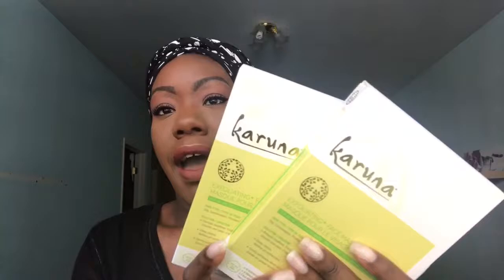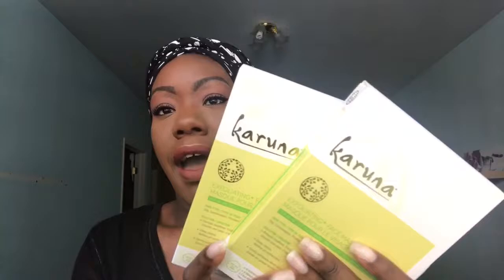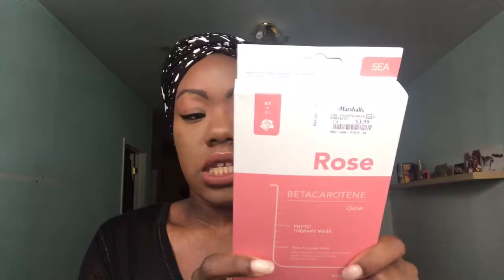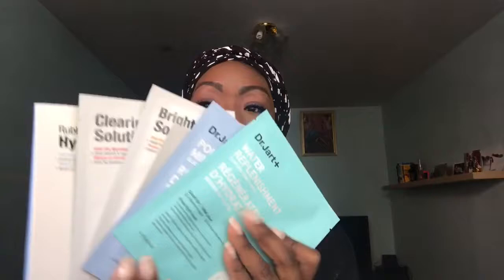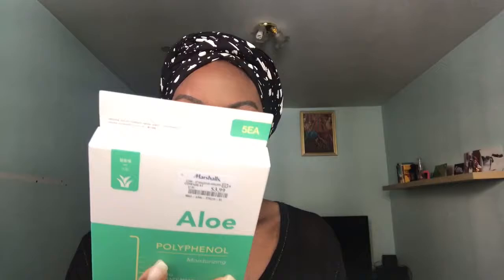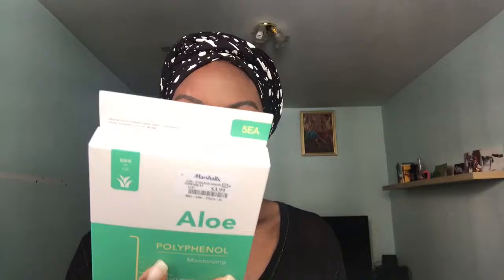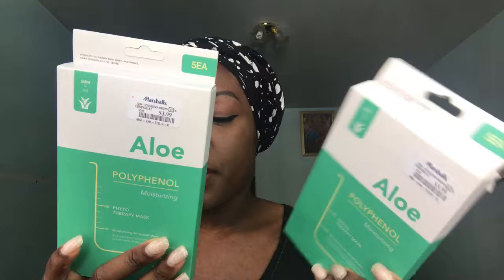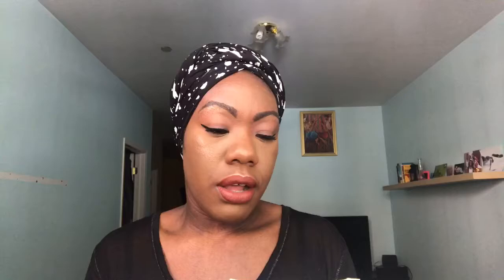K-Beauty Series | My Sheet Mask Collection | Chloe Lear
Connect With Chloe